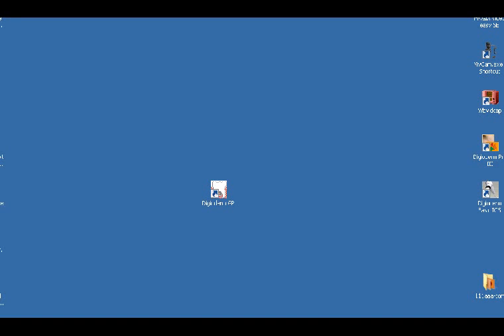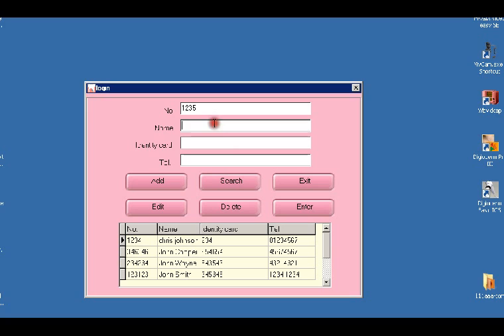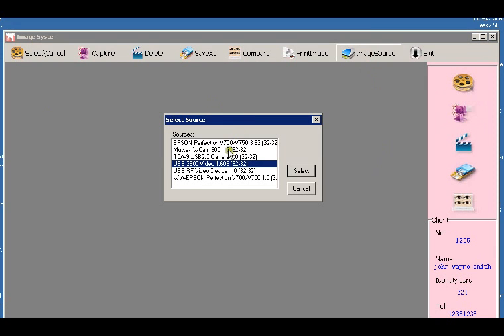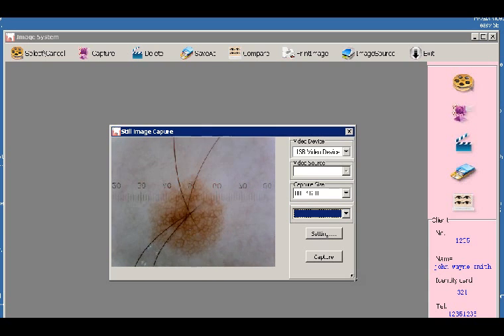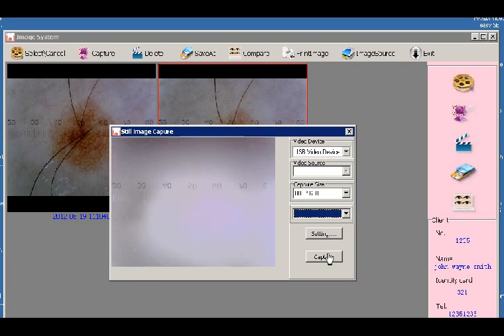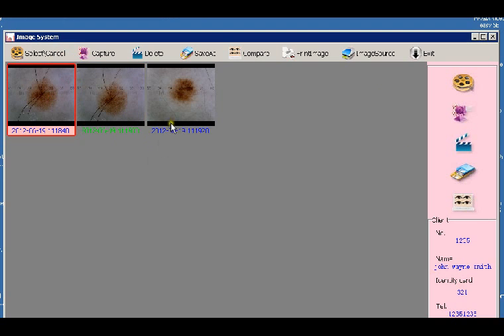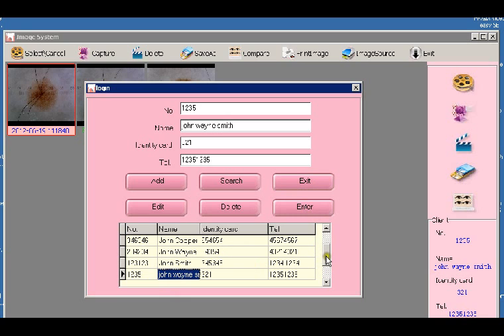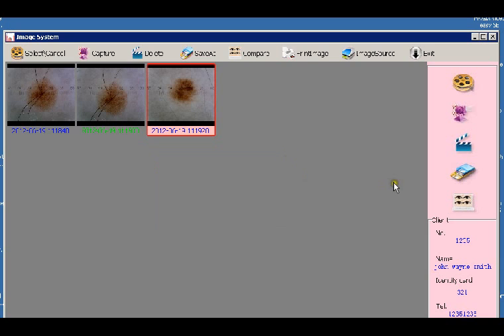Digioderm GP Database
The Free Image database software that ships with the Digioderm GP